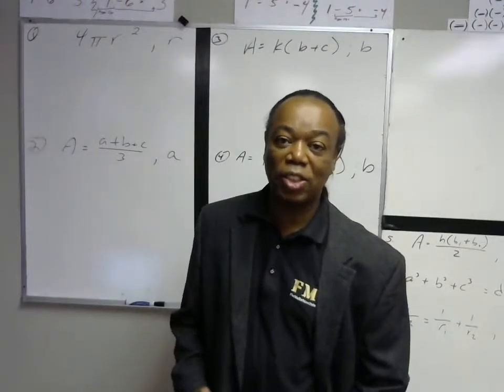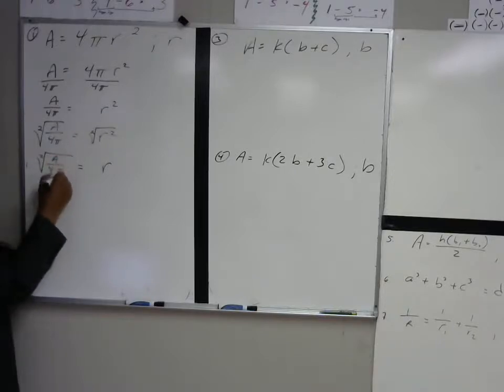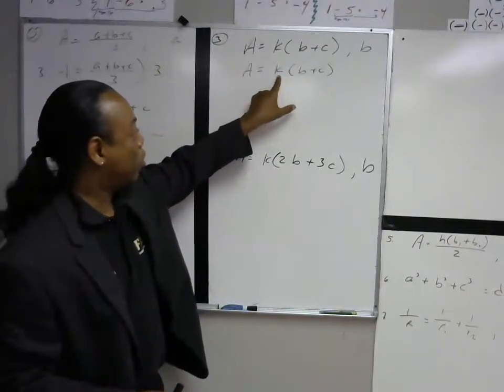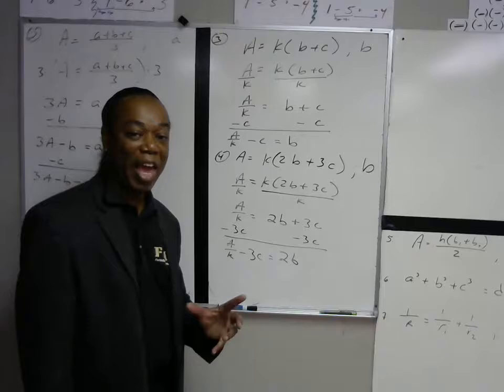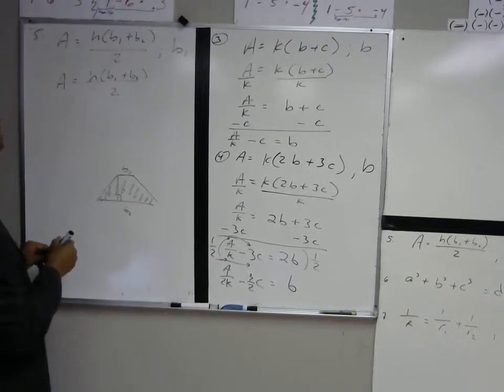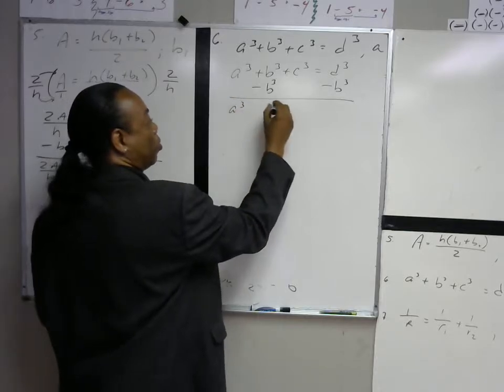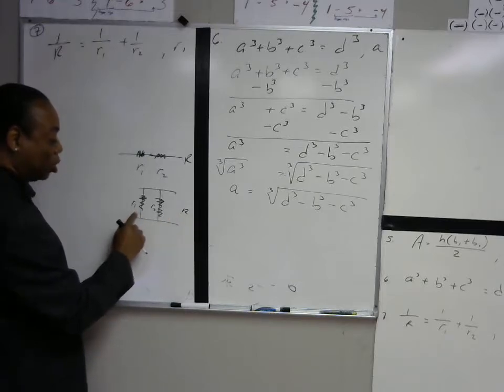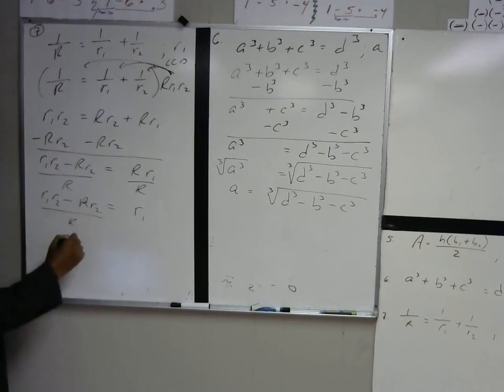Spongebob Challenge 35